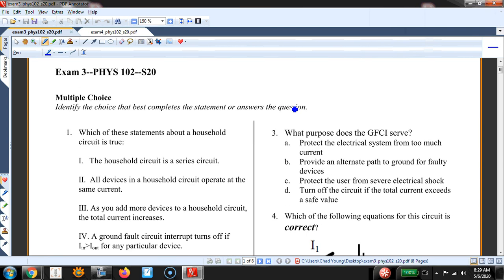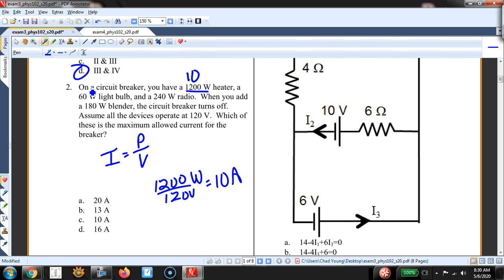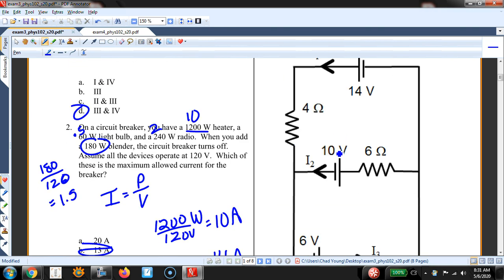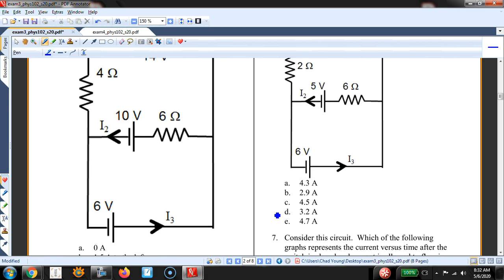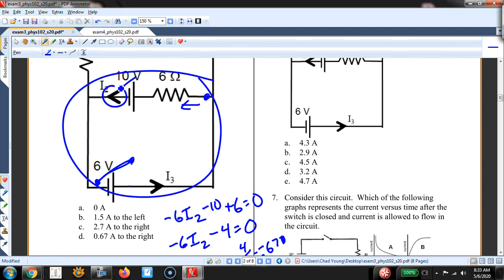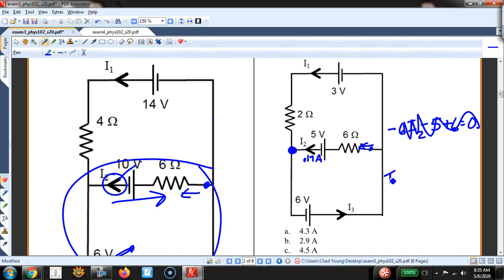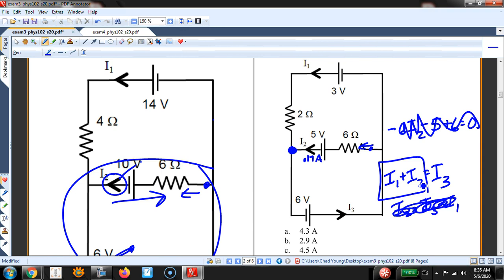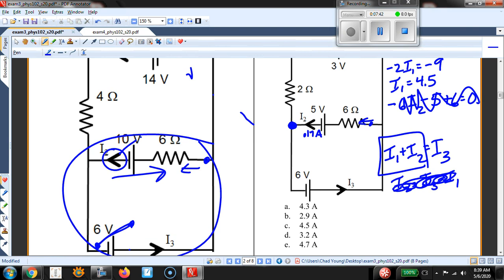exam3 phys102 s20 partA